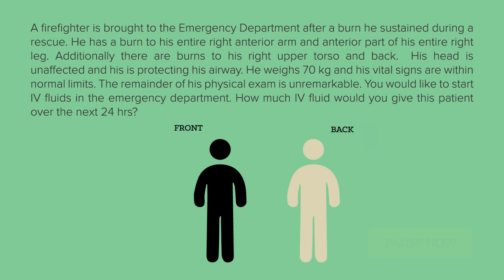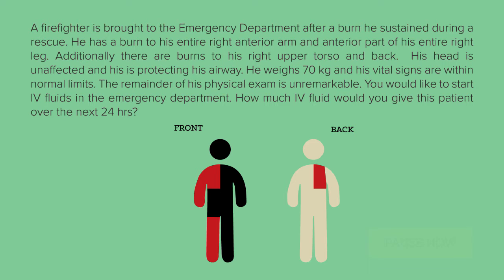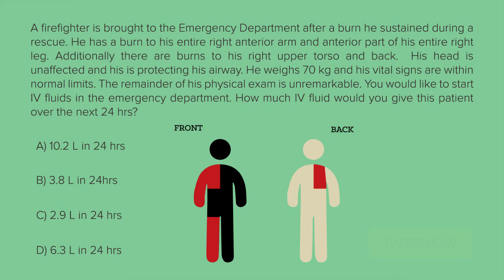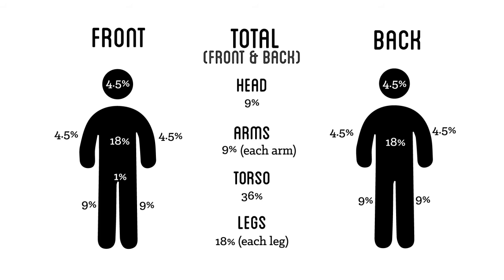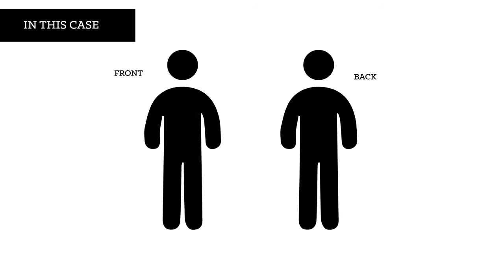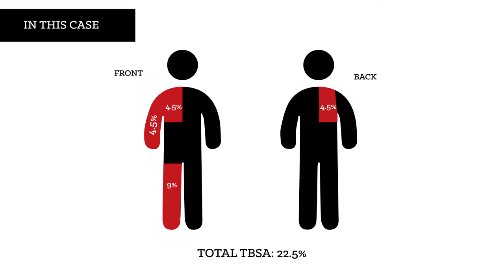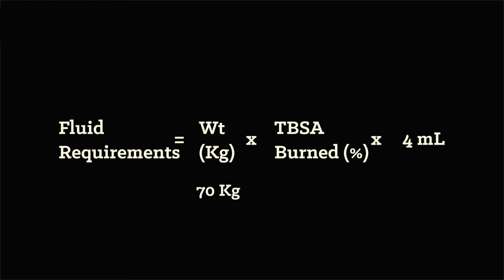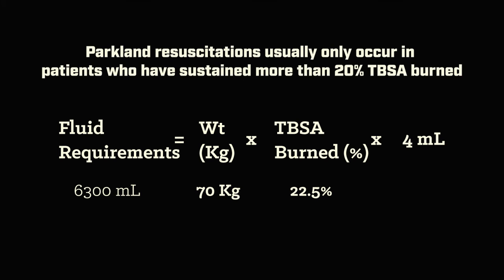Case Report #4 - A Firefighter with a Burn - MEDZCOOL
A firefighter is burned during a rescue.

// MORE CLINICAL CASES